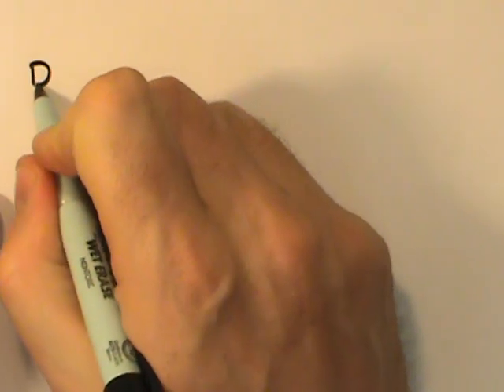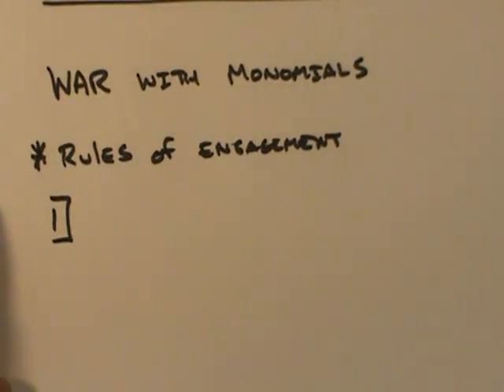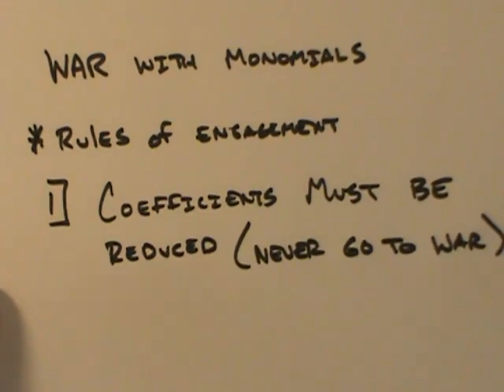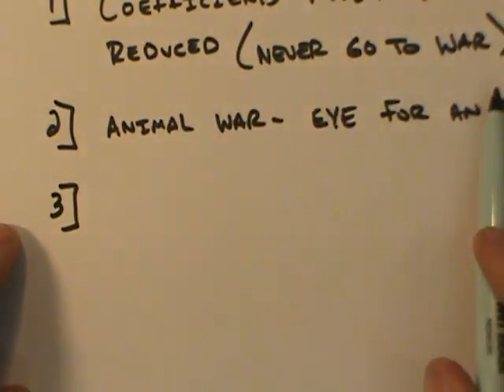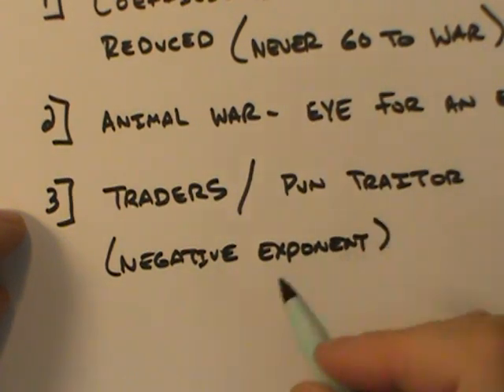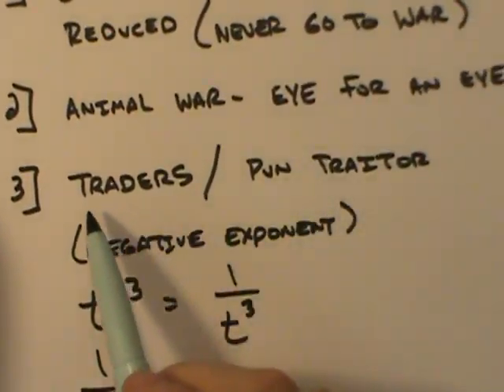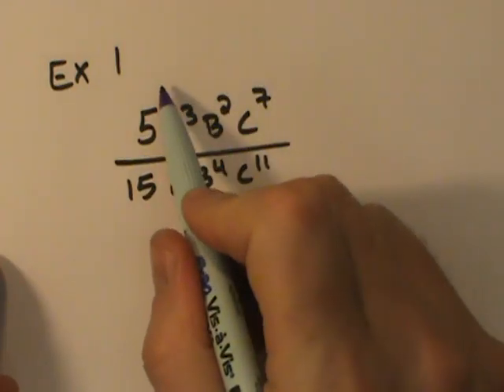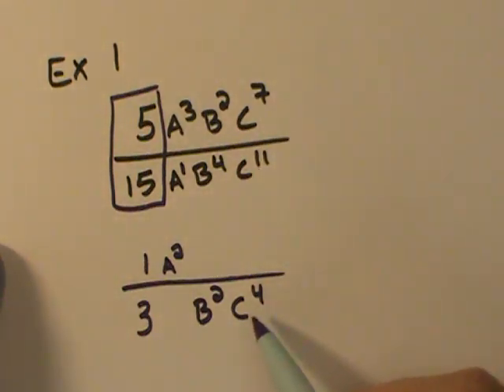Dividing Monomials Using "WAR"